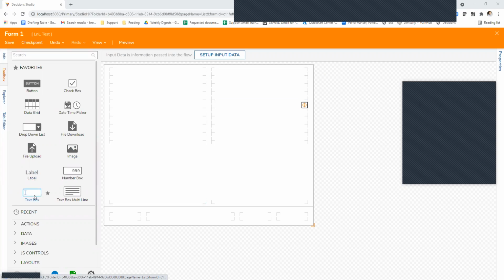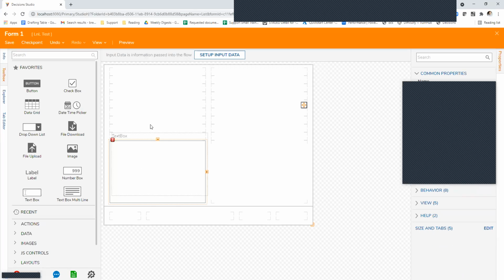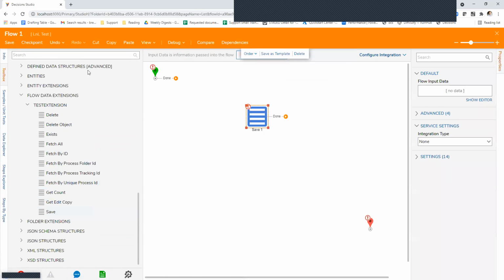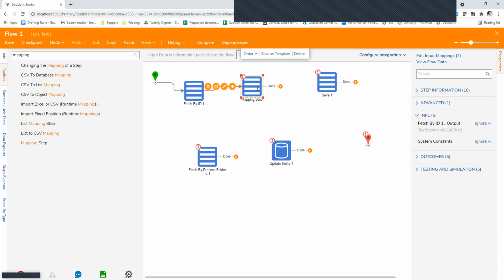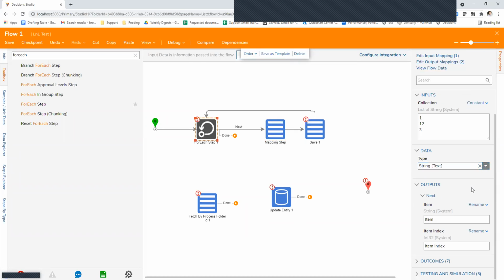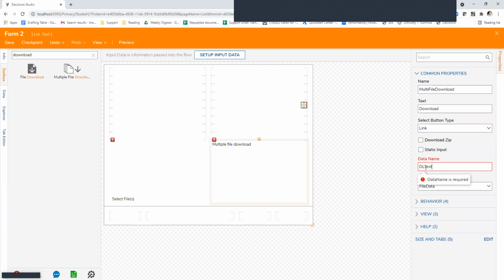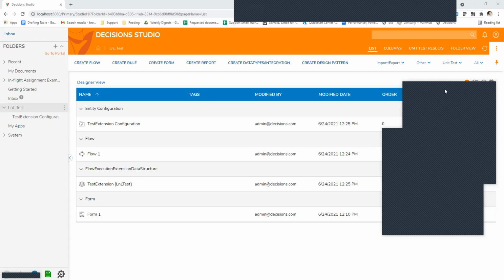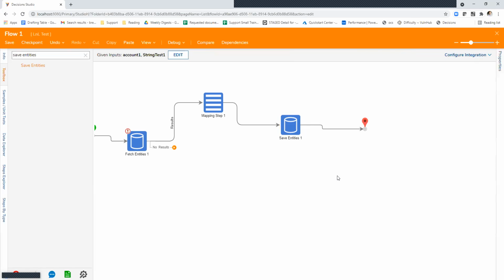Decisions Q&A- Lunch and Learn 6/24/2021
"Will there be significant changes to the function of the document viewer in version 7?  we currently are having issues in version 6 that we are hoping will be resolved" --2:21

"When I created the form, I didn't copy and paste but the end users are. Is there an expectation that you are strictly viewing the information and you are not able to edit directly through the Document viewer? If not, is there such a thing to be able to edit?" --5:40

"I have a flow execution extension flow.  My initial “show form” step creates an assignment for the current user. I move that completed assignment into the process folder after it’s created.  This creates a completed form view of the original submission.  In the Process Folder to Process View, that completed form doesn’t show up in the “Started” state. It will move to whatever the latest state being set is.  How can I set the state of that original assignment prior to the process folder being created?" --12:04

"I created a Decisions Flow that is exposed as a POST API, which is used by my external system to send data to update some fields in a specific Flow Execution Extension element called BATCH.  BATCH has a field that is a list of one or many ITEMs.
One of the parameters sent by the caller is the *Folder ID* of the BATCH element to be updated.
I am playing with two steps ""Fetch Entity by Folder ID"" and ""Save"", a step created by Decisions for me.
Q1: What are the differences between the Update Entity and the Save steps?" --22:02

"Q2: how does the Save step know on which record to place the updated information?" --22:02

"can you get a multiple file upload entity pre populated with files that were submitted on a previous step?  I want my users able to remove files uploaded previously and add new ones. so I don't want to just use a multiple file download entity." --36:07

"can you show me once more how to configure the mapping step" --45:42